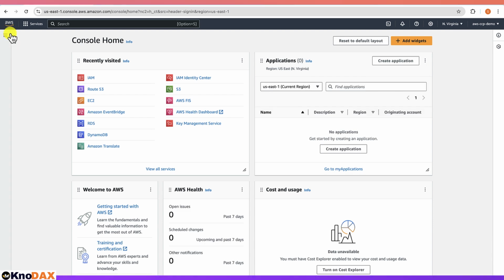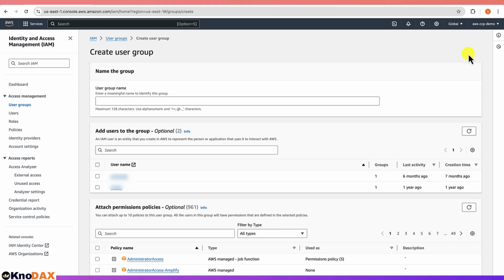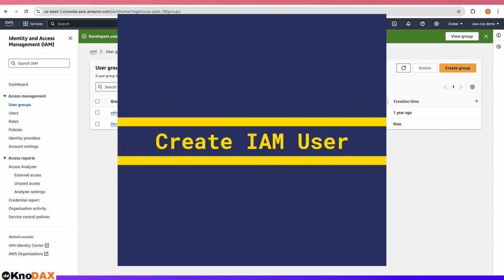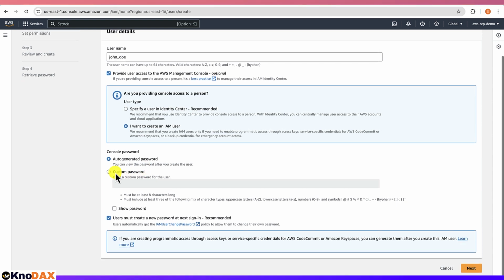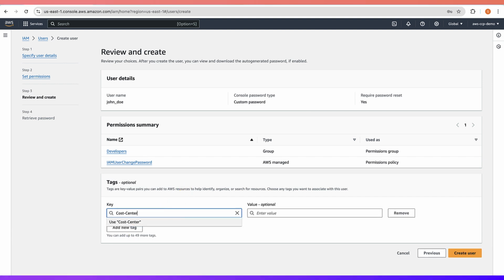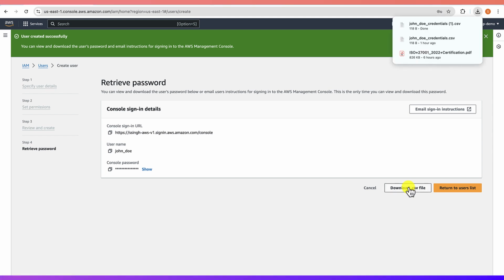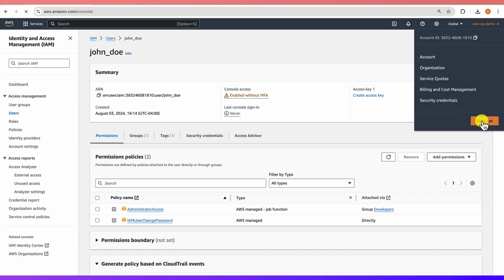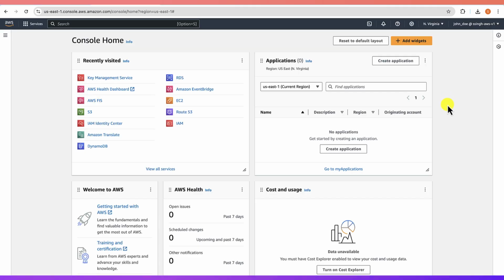IAM Tutorial | Creating IAM Users and Groups | AWS Security Specialty Exam Prep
Welcome to our comprehensive guide on "Creating IAM Users and Groups" designed for those preparing for the AWS Certified Security Specialty Exam. In this video, we'll walk you through the essential steps of setting up IAM users and groups to enhance your AWS security practices.

What You'll Learn:
Creating IAM Users: Step-by-step instructions to create and manage IAM users.
Setting Up IAM Groups: How to create IAM groups

Proper IAM setup is crucial for maintaining the security and integrity of your AWS environment. This video will equip you with the necessary skills to manage identities and access efficiently, a key component of the AWS Certified Security Specialty Exam.

Resources:
AWS Certified Security Specialty Exam Guide
AWS IAM Documentation